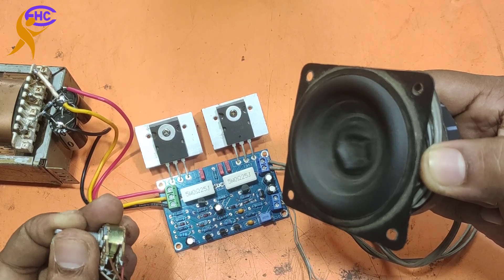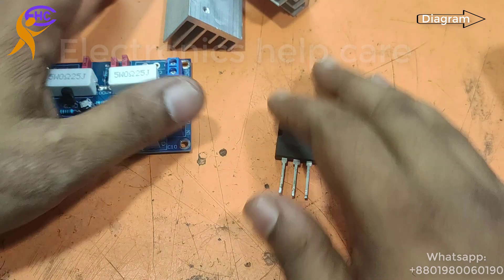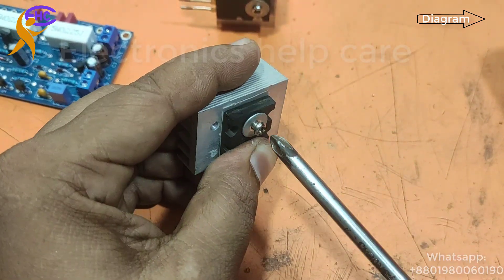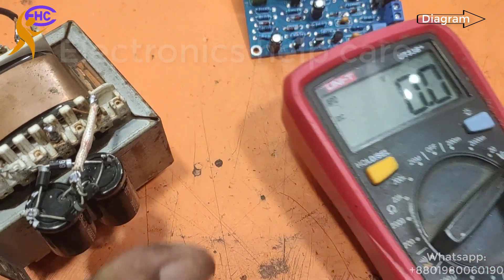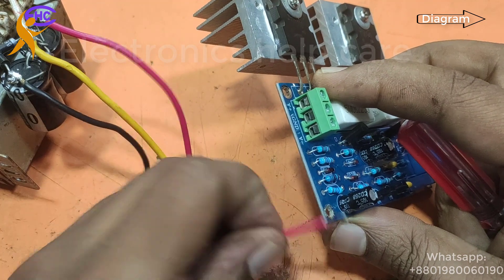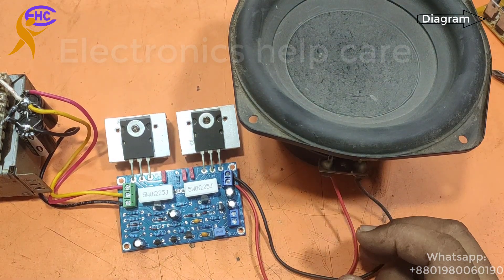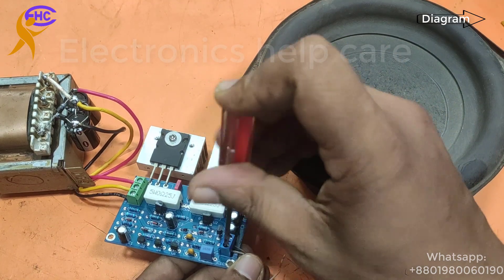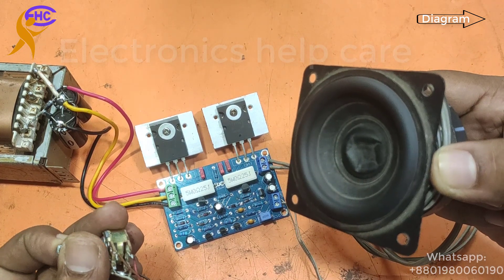how to make amplifier for speakers at home